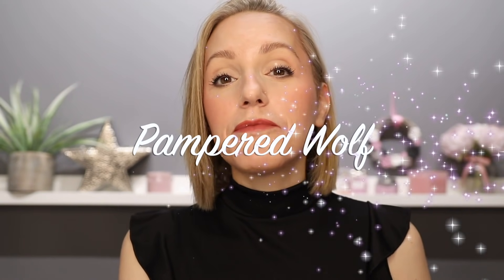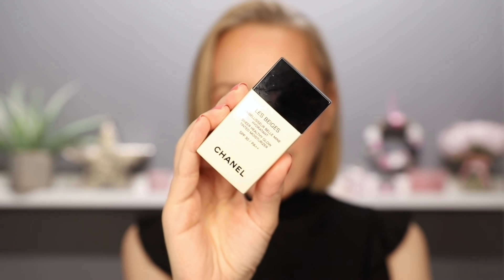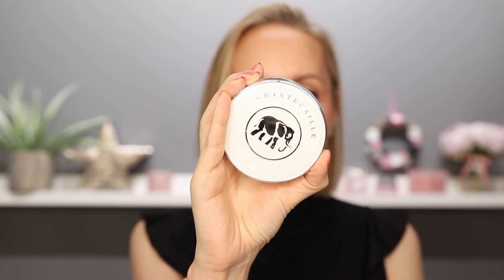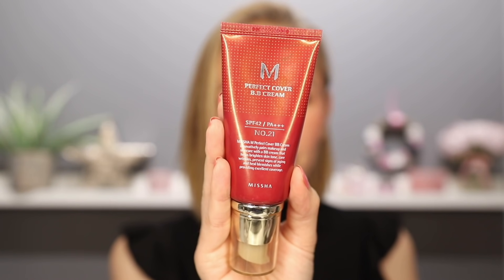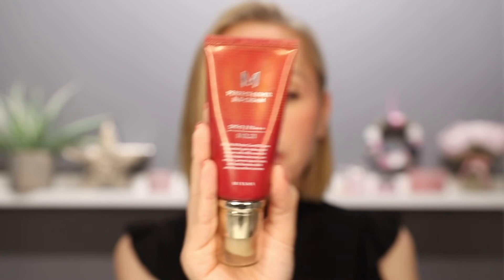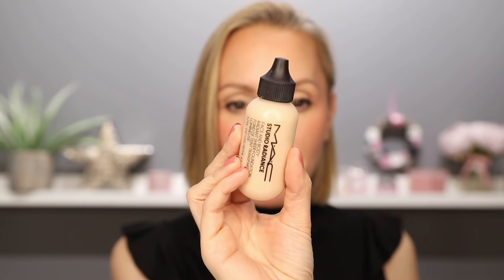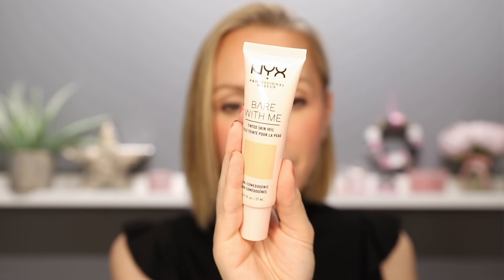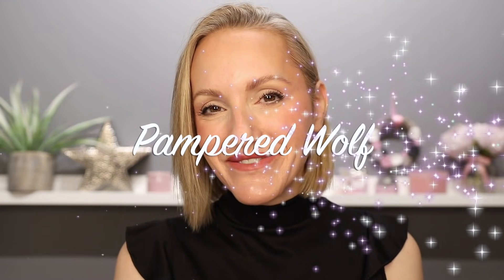TOP 10 TINTED MOISTURISERS 2021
Options for all budgets & skin types, these are my favourite tinted moisturisers and hydrating light foundations.

Time Stamps
00:00 - Introduction
01:44 - Sheer - Light
05:11 - Sheer - Light Medium
08:36 - Sheer - Medium
16:34 - Medium - Full

PRODUCTS MENTIONED (In order of mention)

SHEER - LIGHT COVERAGE

SHEER - LIGHT MEDIUM COVERAGE

SHEER - MEDIUM COVERAGE

MEDIUM - FULL COVERAGE